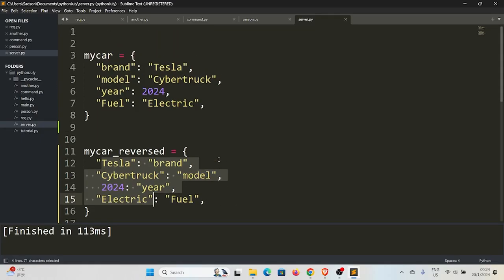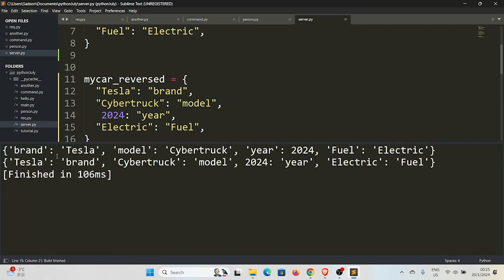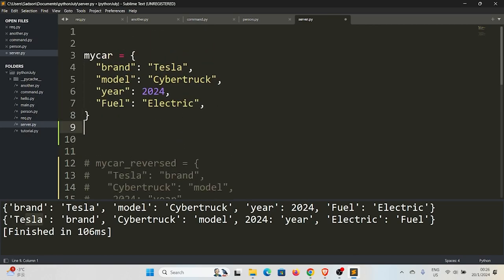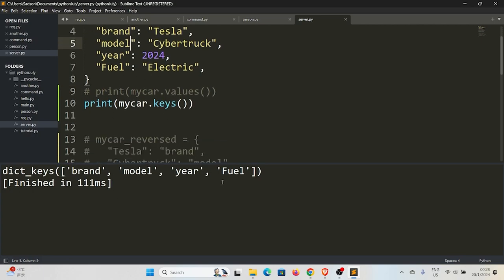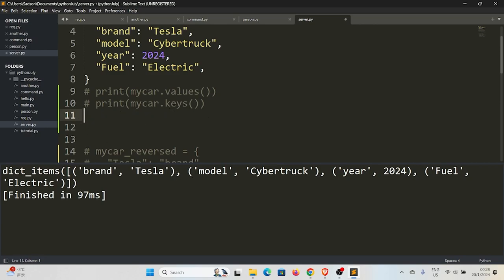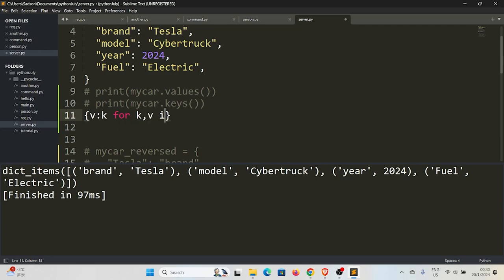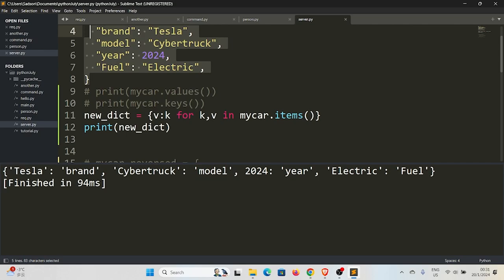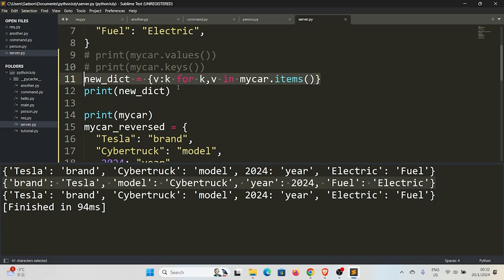How to Swap Dictionary Keys and Values | Data Structures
This video shows how we can swap dictionary values for dictionary keys and vice-versa.

Time codes
00:00 - Intro
00:52 - Python Dictionary
01:55 - Dictionary methods(values, keys, items)
03:42 - Dictionary Comprehension
05:50 - Conclusion